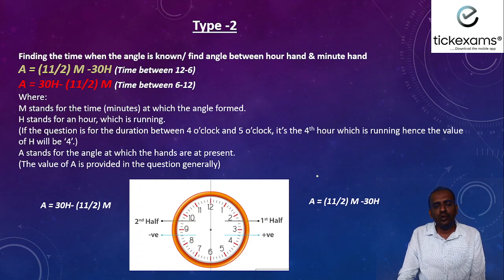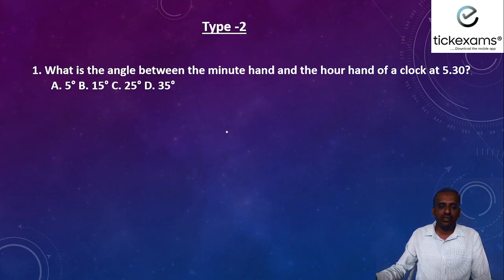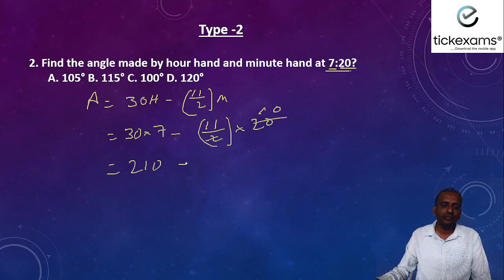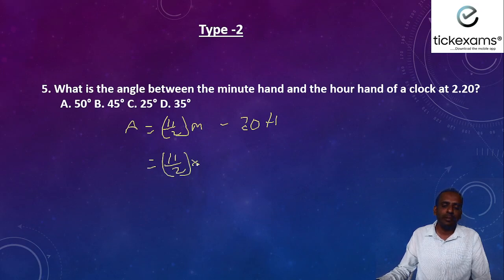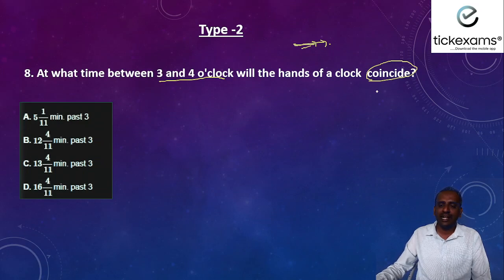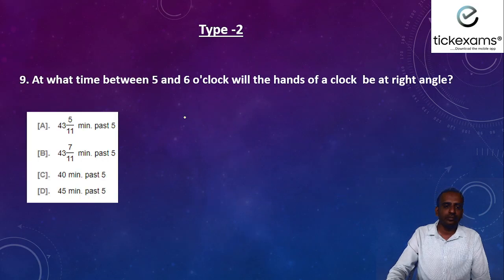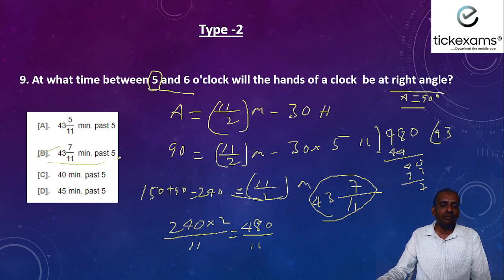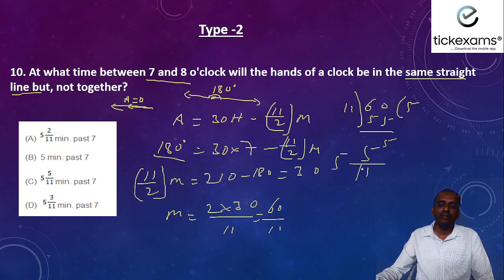MENTAL ABILITY Clocks related Problems Part-2 Syed Sadath Sir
MENTAL ABILITY Clocks related Problems by Syed Sadath Sir
Useful for UPSC (IAS/IPS)/KAS/PSI/SSC/HSTR